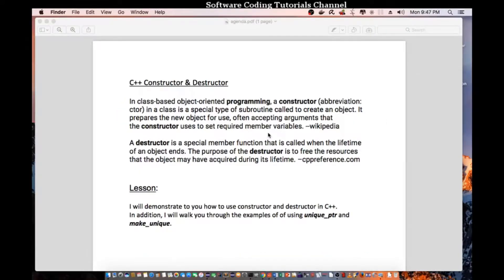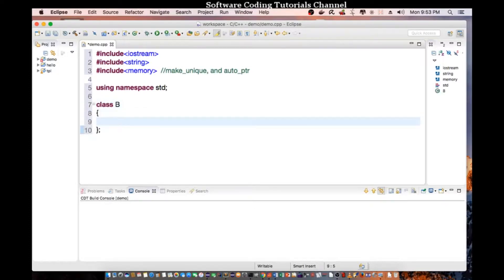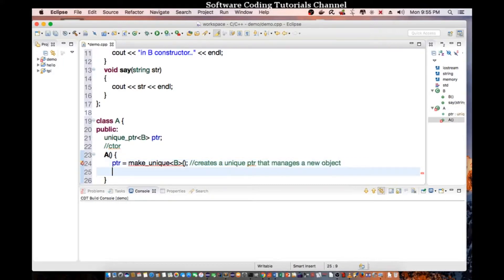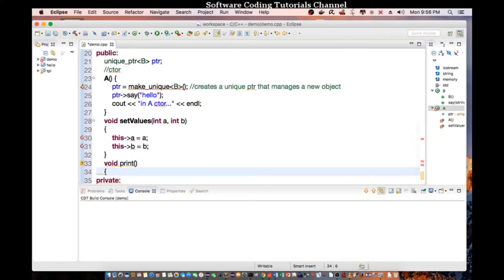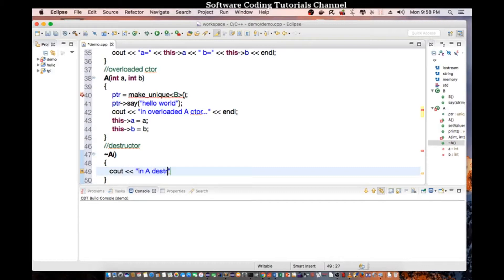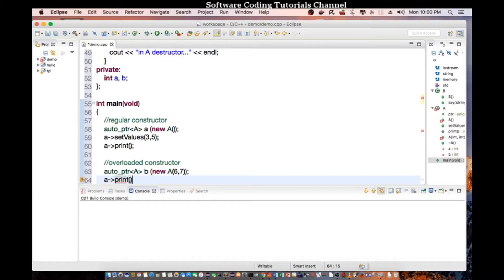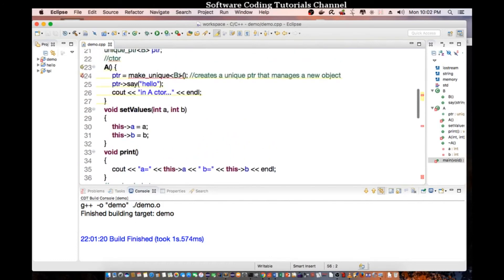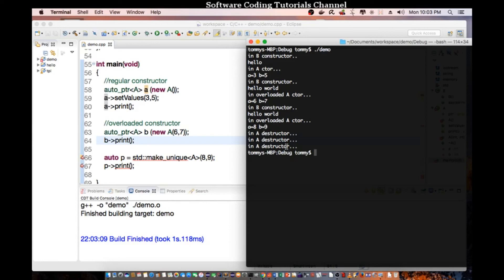C++ Constructor & Destructor (with use of make_unique, unique_ptr, and auto_ptr) Tutorial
In this tutorial, I will walk you to the process of making a constructor and destructor.  I will also demonstrate to you how to use make_unique, unique_ptr, and auto_ptr to perform automatic memory management for you.